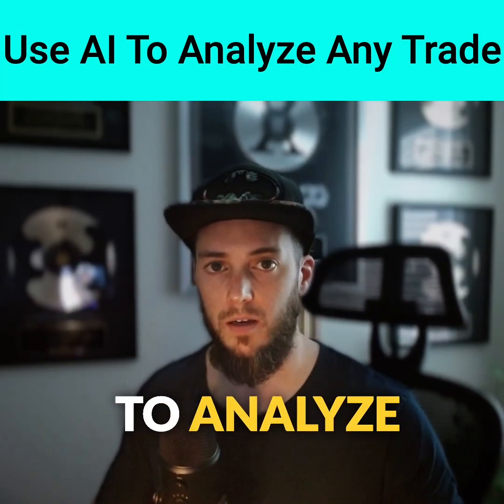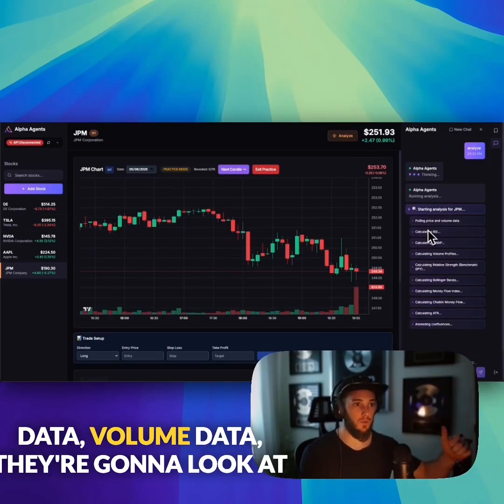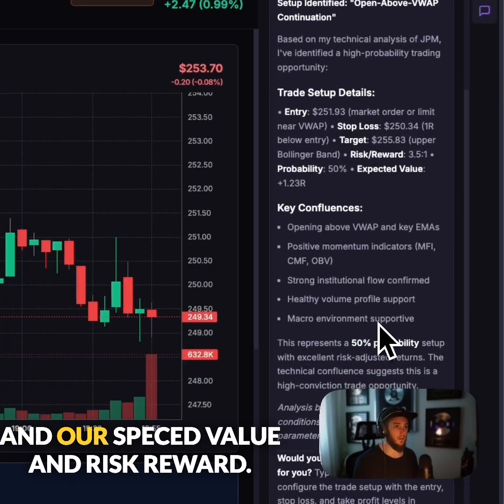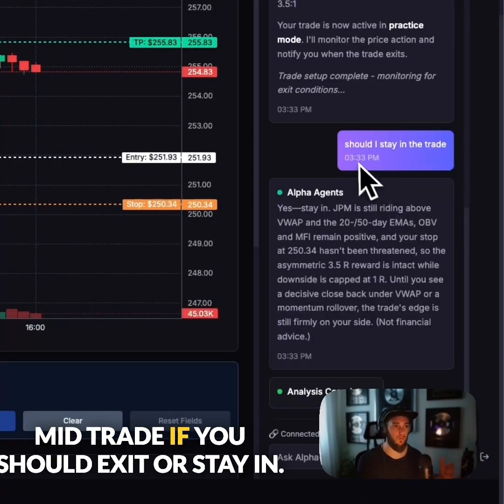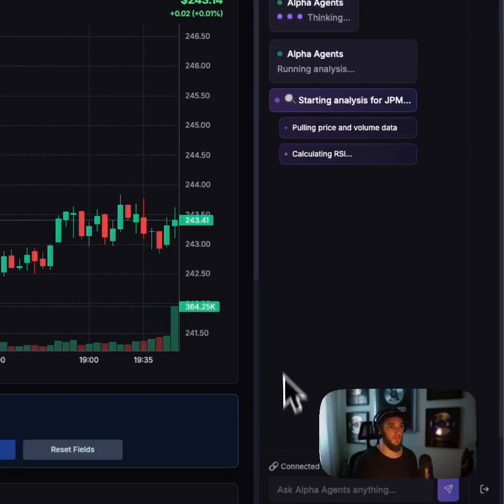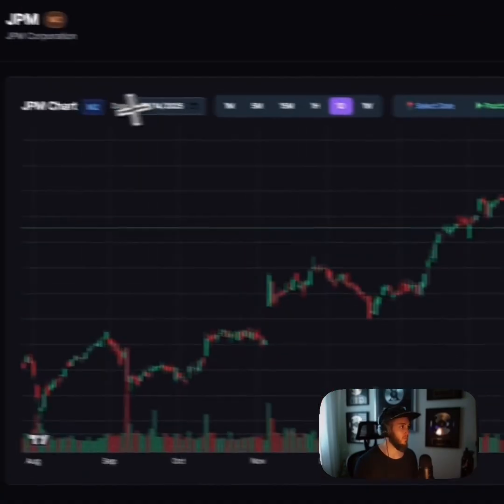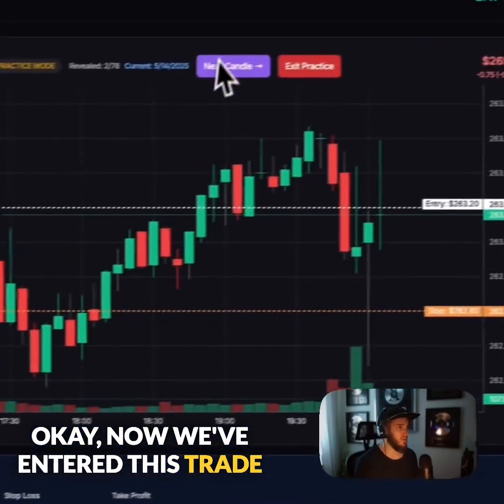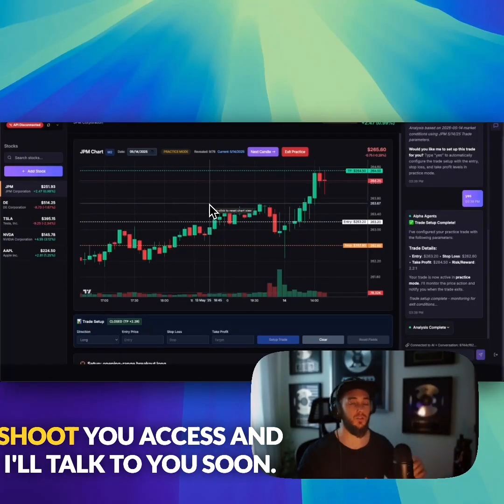How To Use Large Language Models To Trade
Skip the guesswork—watch Alpha Agents break down any trade in real time or back-test mode:

Select a stock, date, and timeframe (I use 5-min “Practice” mode)

AI pulls price, volume, indicators & macro data—even YouTube transcripts 📈

Generates the full setup: entry, stop, target, R:R, edge factors 🔍

One-click “Yes” to auto-configure the trade, then play candle-by-candle ▶️

Mid-trade advice? Just ask the agent whether to stay in or exit ✅